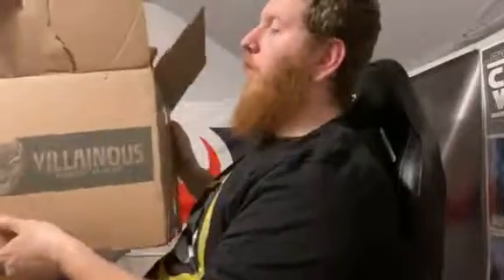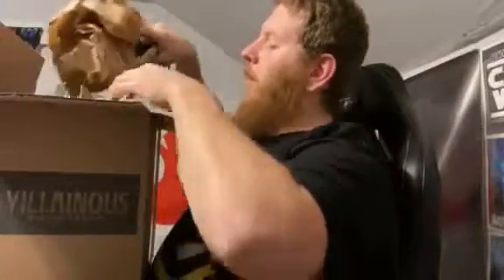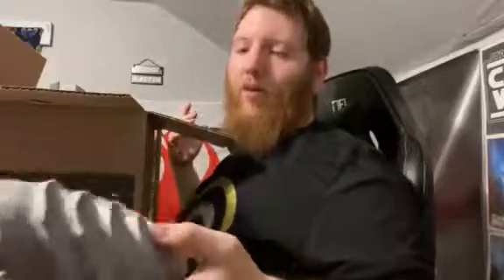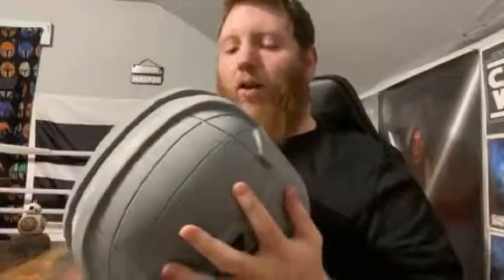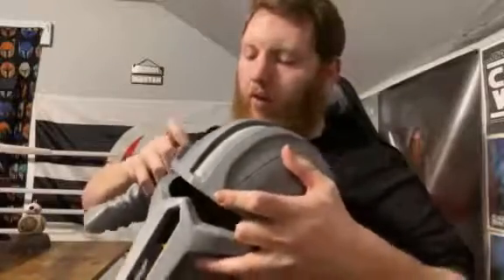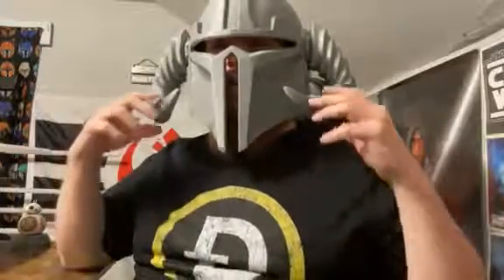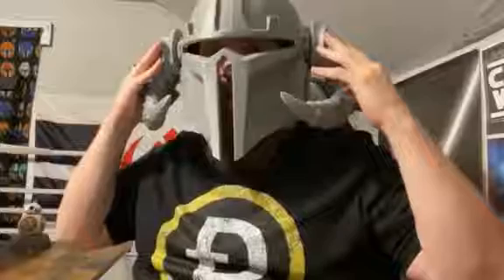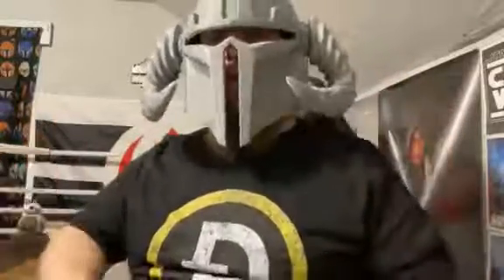Mandalorian Helmet Unboxing!!!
Checkout Jim’s latest purchase! A custom Mandalorian helmet from Villainous on Etsy!!

Checkout our podcast Jedi Counseling! We talk Star Wars and all things need! You can find us on apple podcast, google podcast, anchor, iHeartRadio, pocket cast, and most other places you can find a podcast.